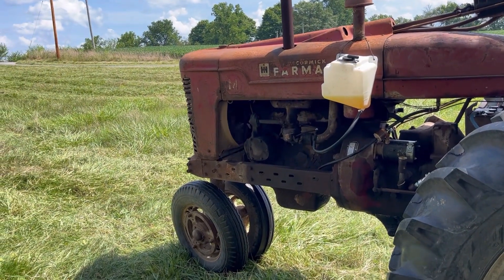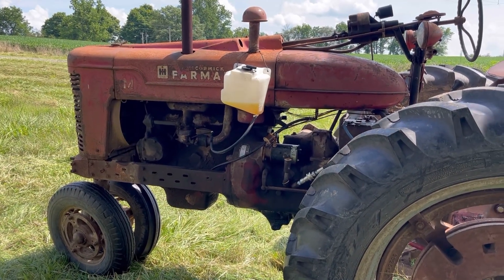Farmall M Running diesel gas mix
I try 66% diesel to 33% gas and it works pretty good